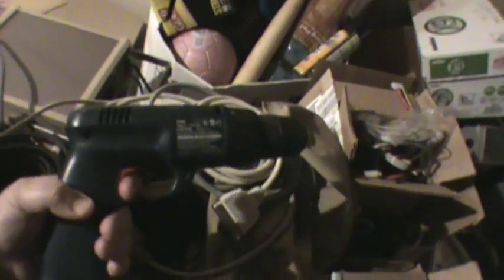May 2013 Scrap haul, Destination... eBay! Another great ewaste recycling ad response!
Another great response to one of my ads for scrap.  The big difference is that I don't think that I will be scarpping anything in this load!!  It all works!!  Ebay here I come baby!!
Ads are really important for scrapping and taking it to the next level of income.